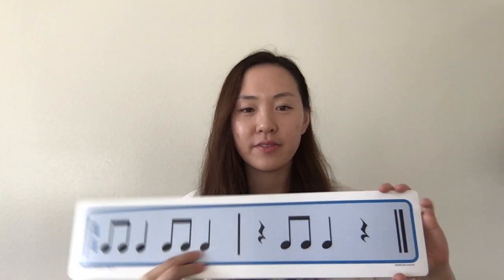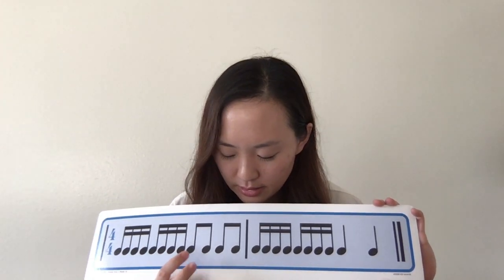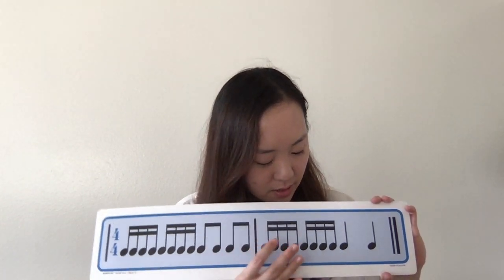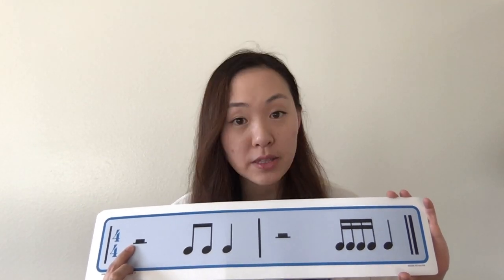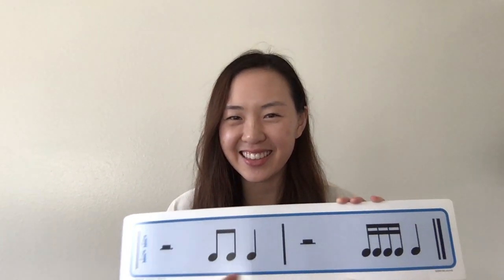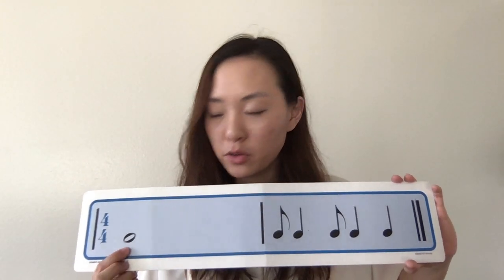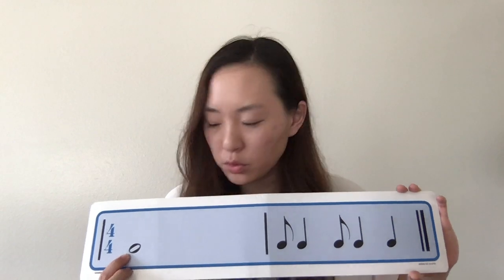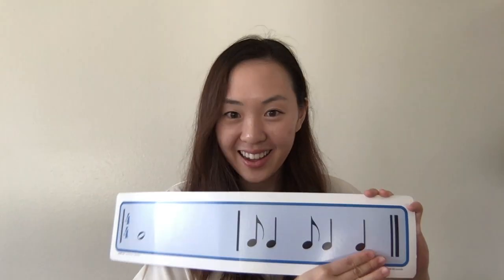Make New Friends (2nd/3rd Grade)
Hi students, this week we're going to review some of our rhythmic charts, learn some new ones, and sing a new song called, "Make New Friends". Come, sing with me! :)